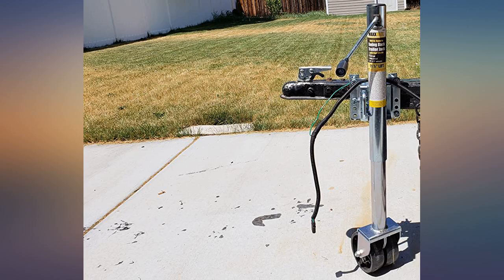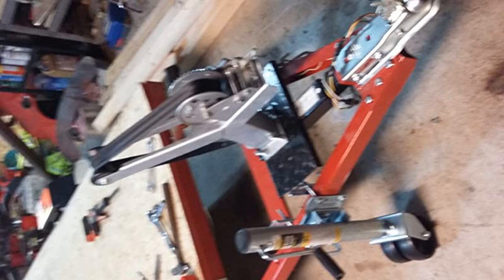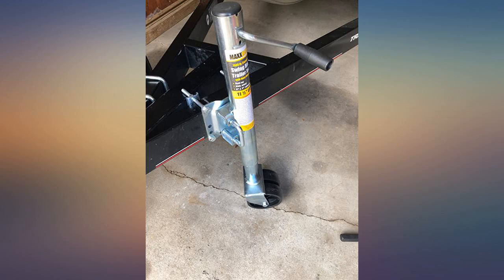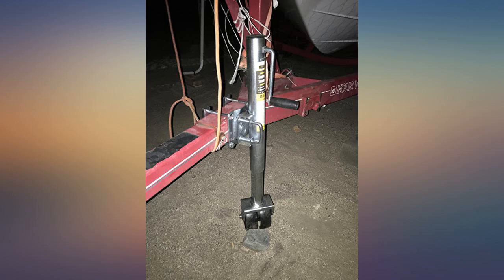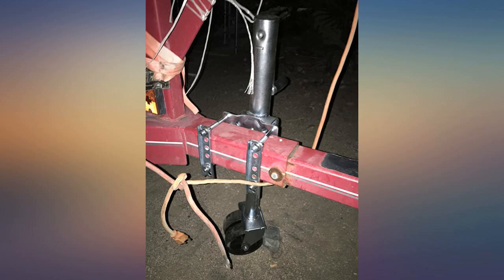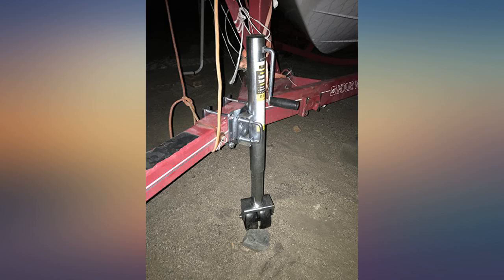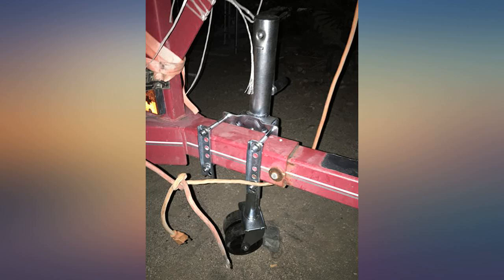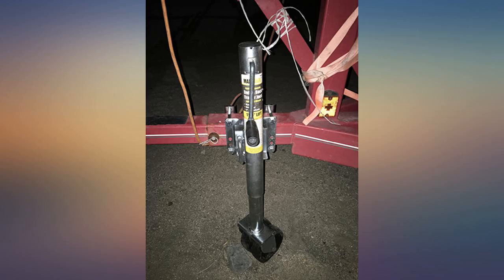MaxxHaul 70149 26-1//2" to 38" Lift Swing Back Trailer Jack with Dual Wheels - 1500 review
Main Features:
by entering your model number.. Capacity: 1500 pounds. Wind: side. Swing back dual wheel. Mounting Bracket Size - 6-1/2 wide x 5-1/2 inch tall